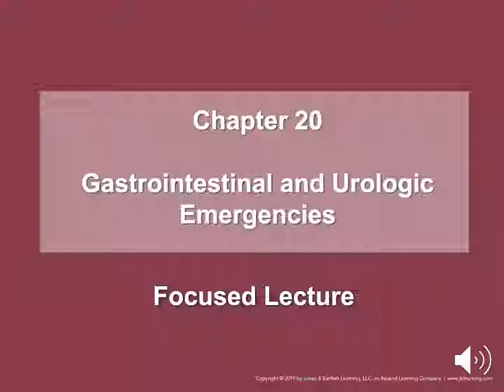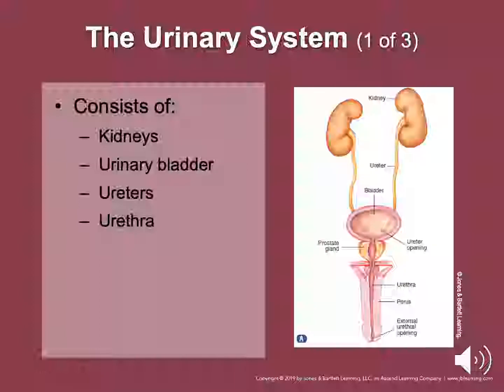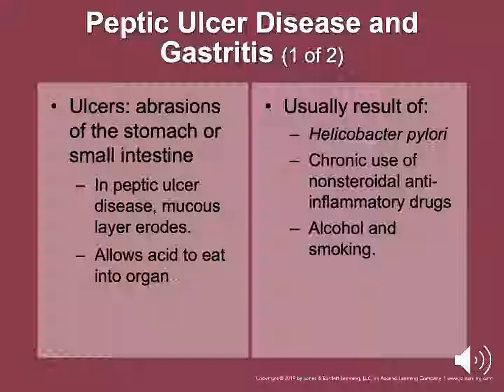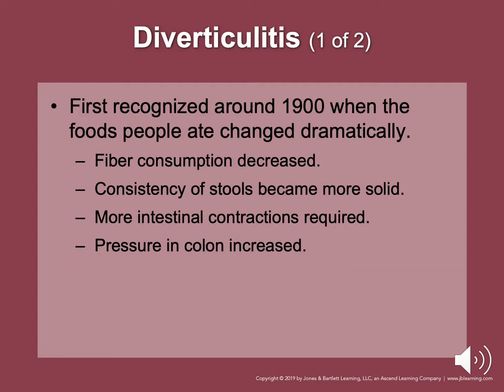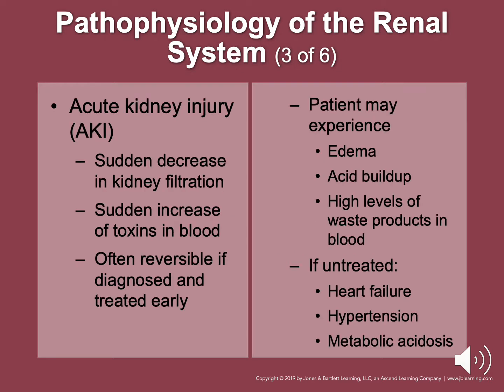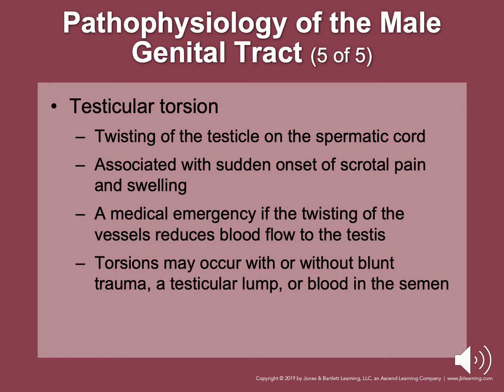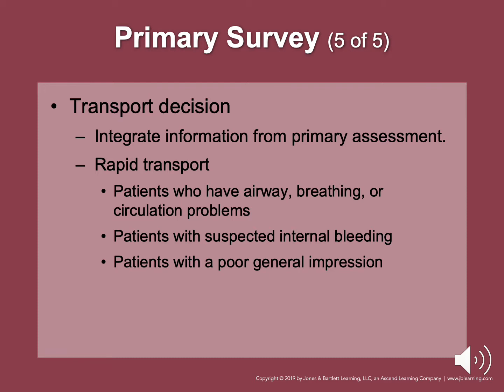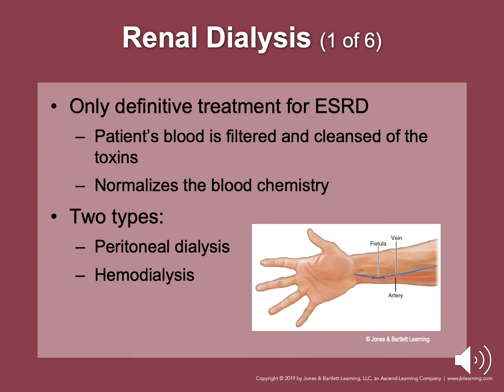AEMT CH20 PPT Focused